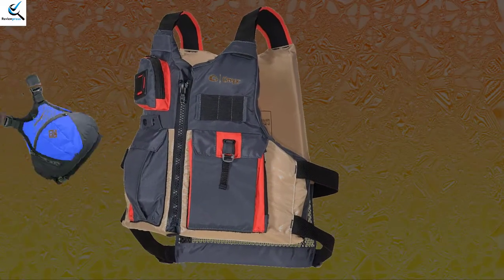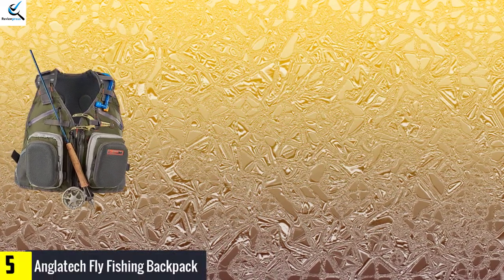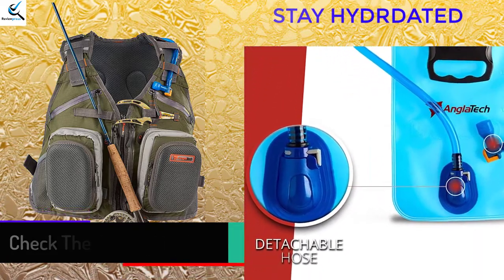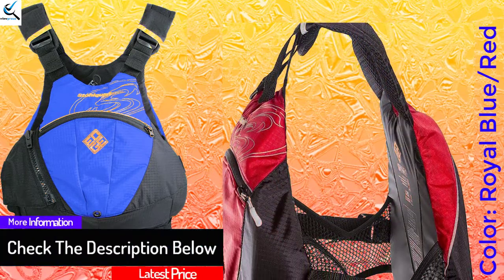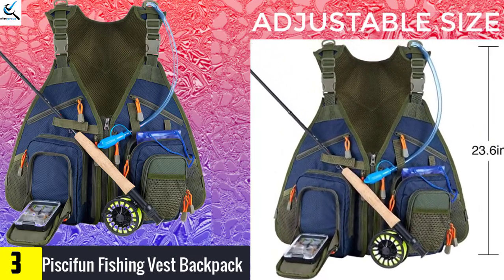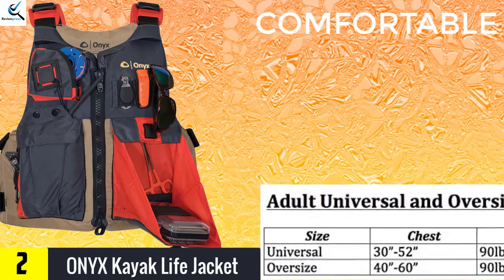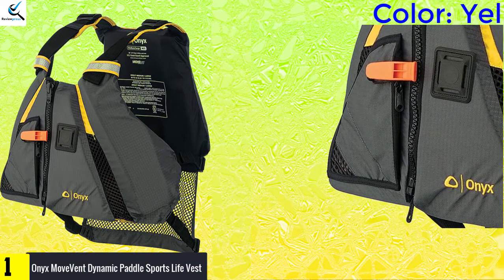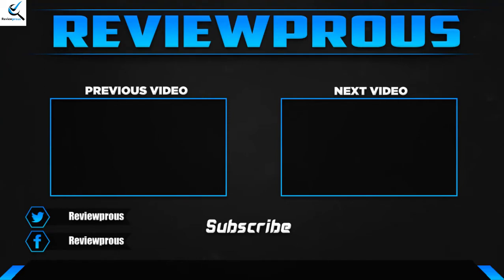Top 5 Best Life Jackets for Kayak Fishing in 2021 Reviews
☛ All The Links to Best Life Jackets for Kayak Fishing listed in this Video:-

► 5.  Anglatech Fly Fishing Backpack

► 4. Stohlquist Edge Life Jacket

► 3. Piscifun Fishing Vest Backpack

► 2. ONYX Kayak Life Jacket

► 1. Onyx MoveVent Dynamic Sports Life Vest

➥ Prime Discounted Monthly Offering
➥ Try Twitch Prime
➥ Amazon Music Unlimited
➥ Try Amazon Home Services
➥ Kindle Unlimited Membership Plans
➥ Create an Amazon Wedding Registry

In This Video, I listed the Best Life Jackets for Kayak Fishing That are available in the market in 2020. I made this list based on my personal research, and I tried to list them based on their price, quality,  and many more things.